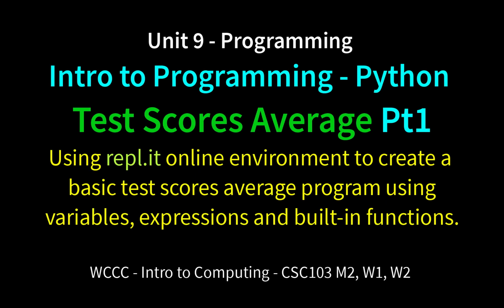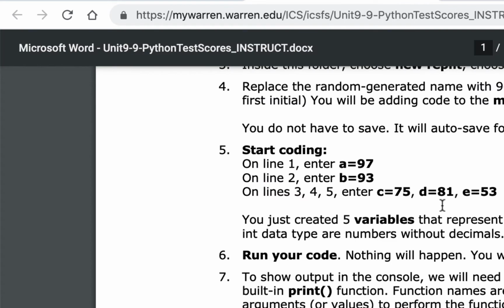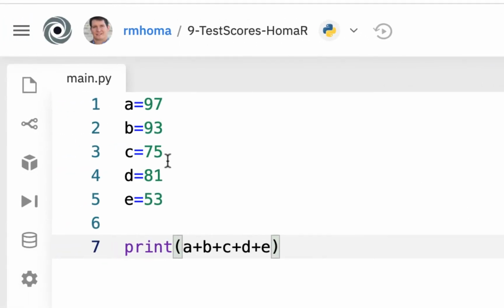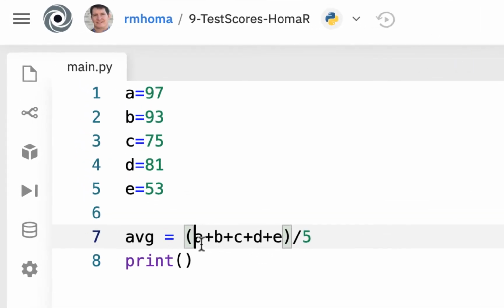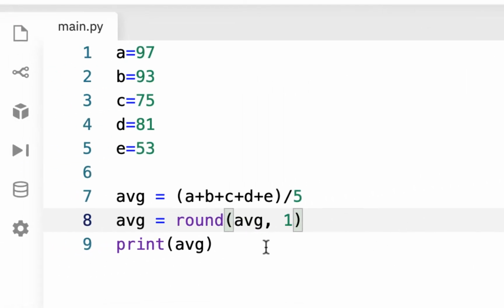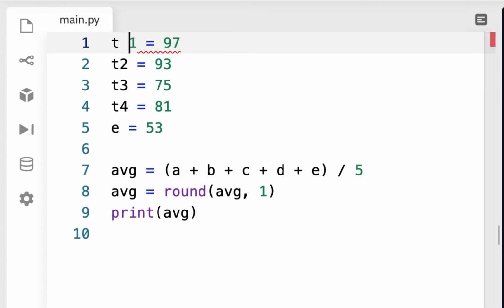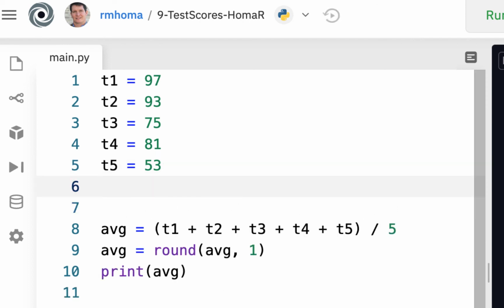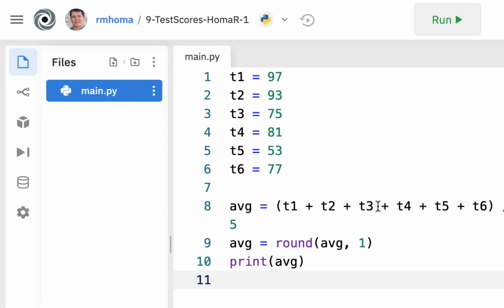9 PythonTest Scores pt1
Using repl.it online environment to create a basic test scores average program using Python variables, expressions and built-in functions.